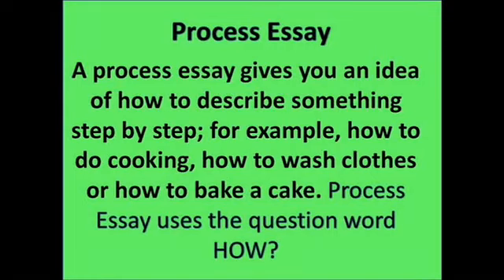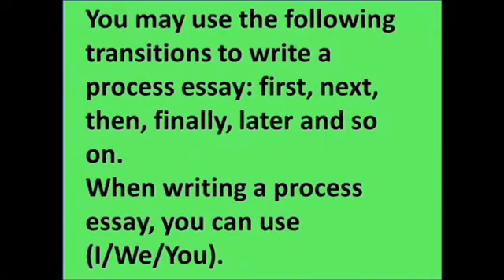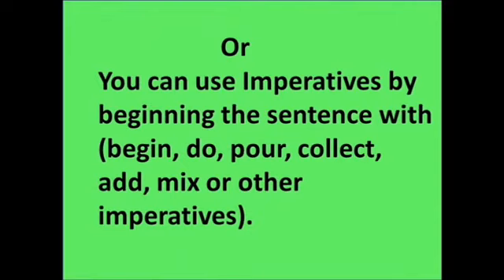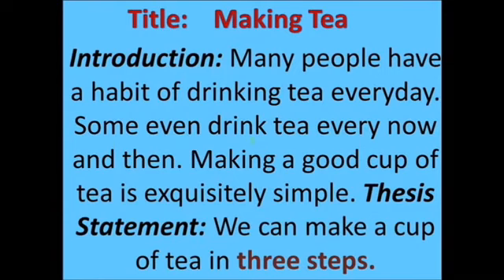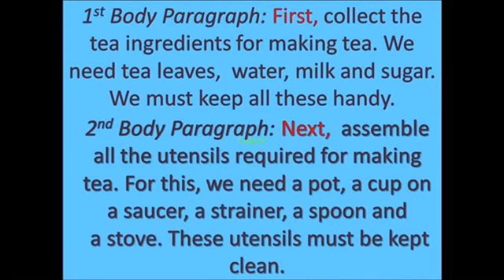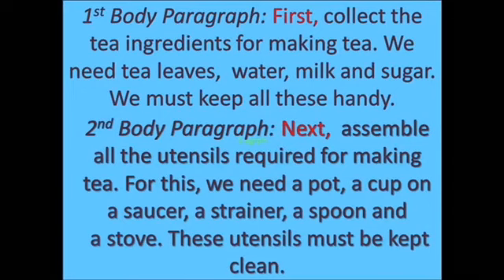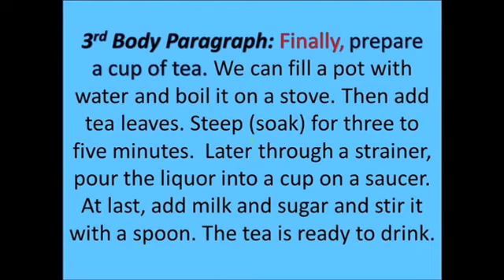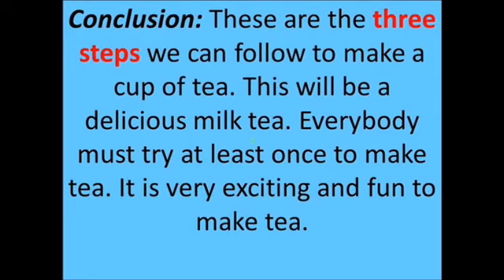📍HowTo Write📝 🔹️A Process Writing🔹️📍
✳️Do what is right☑️ not what is easy✳️